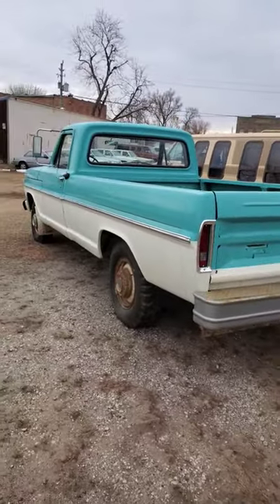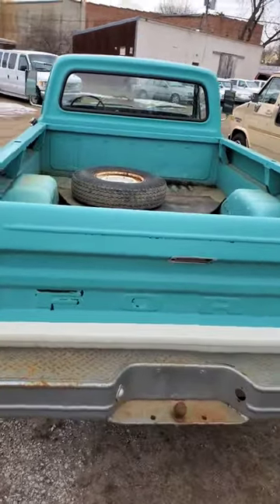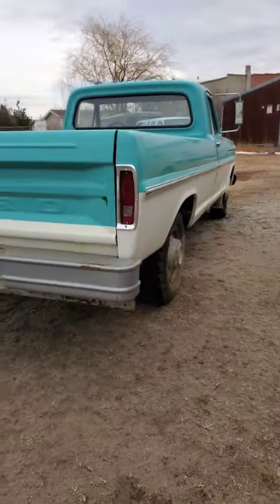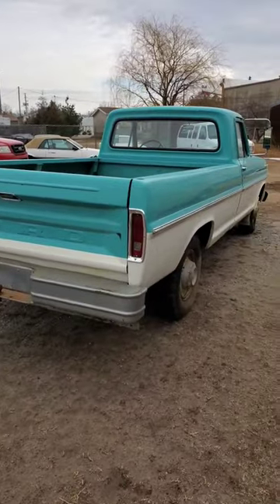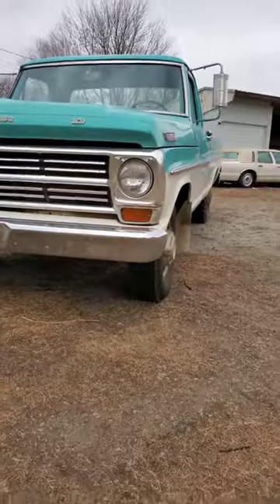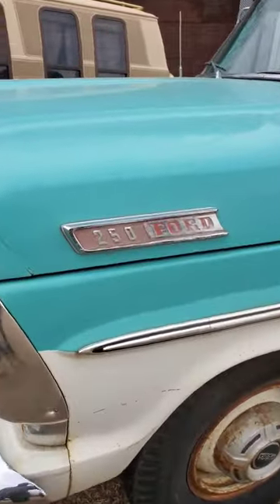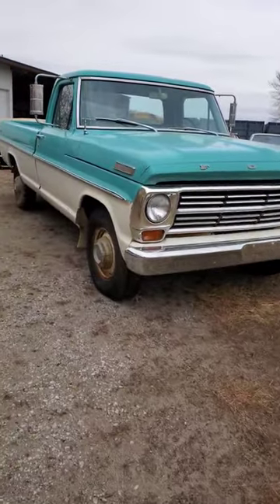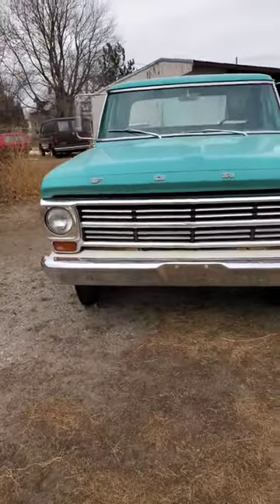Top 5 best years for ford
some of the best years for ford pickups and trucks in general was defiantly 67 - 72.. yep lots of great trucks being made back then sad we don't make like this anymore